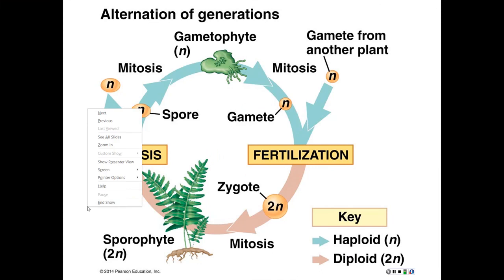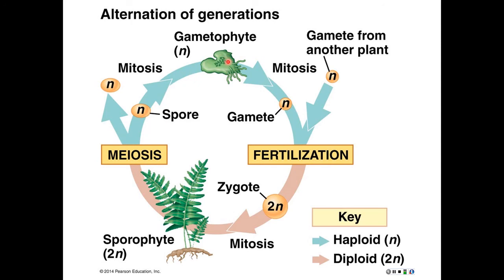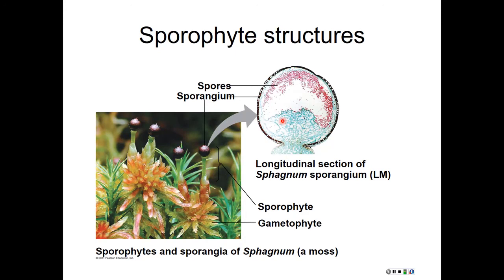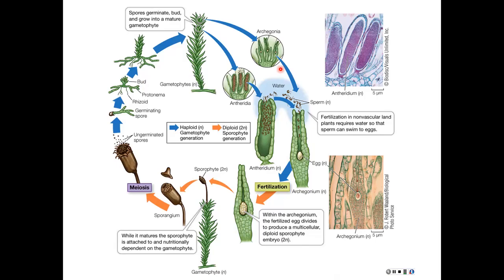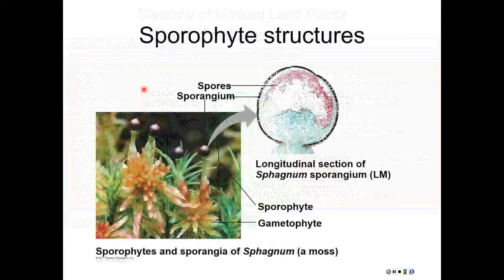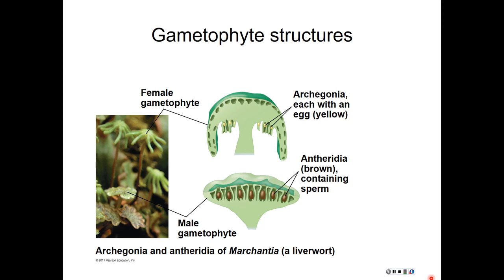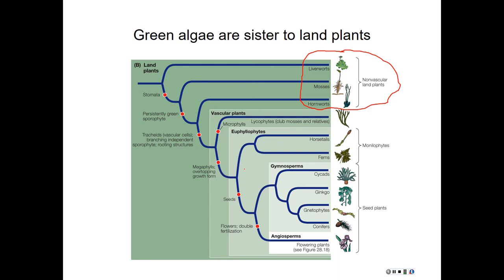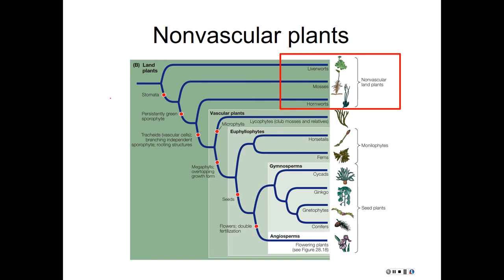Chapter 27 Part 2